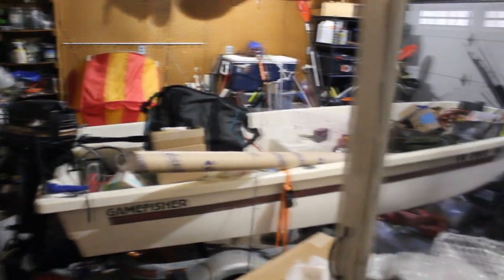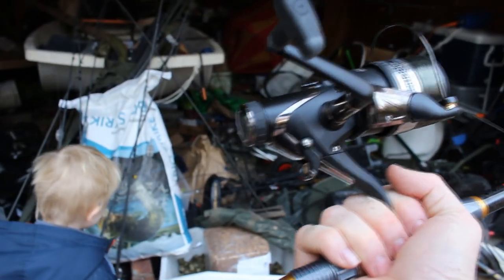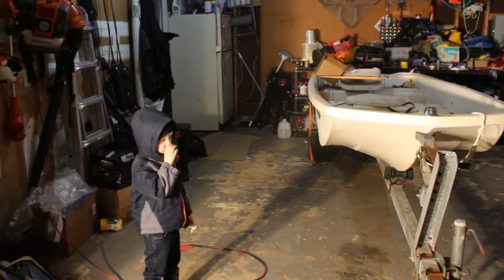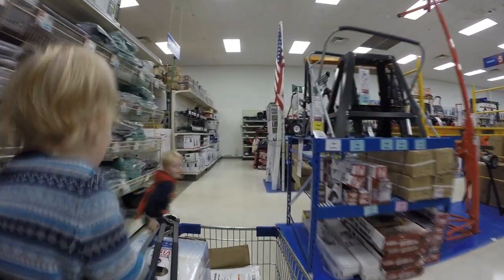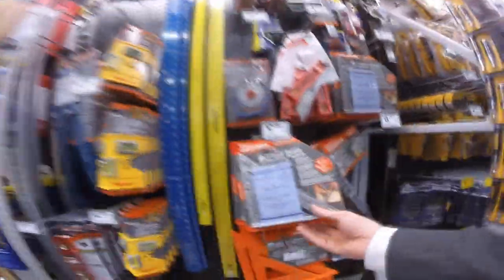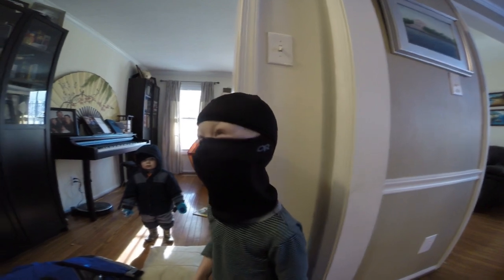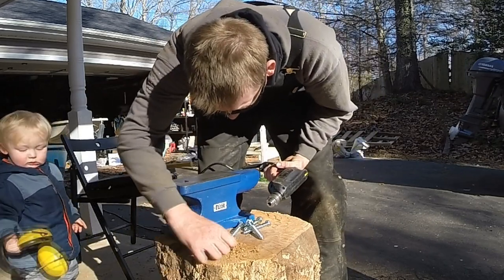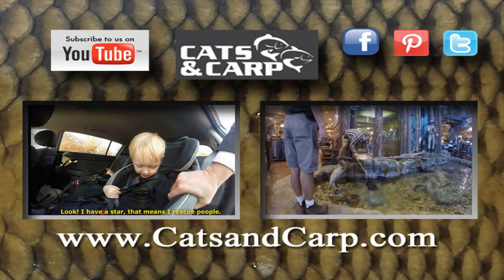Conspiracy to commit forgery! How to build a forge VLOG and behind the scenes.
VLOG from our adventures forging and building our blacksmith forge.